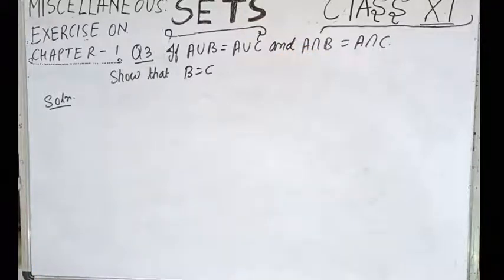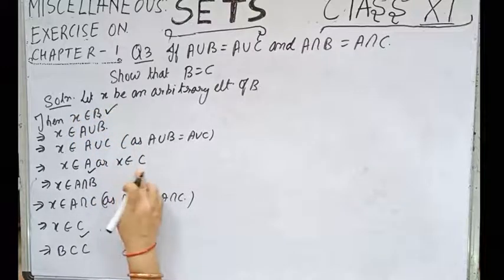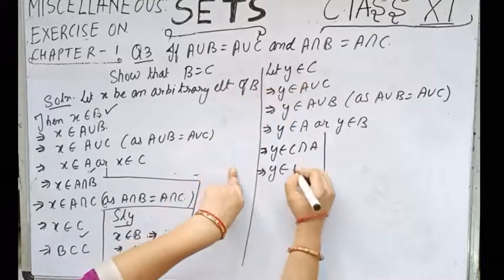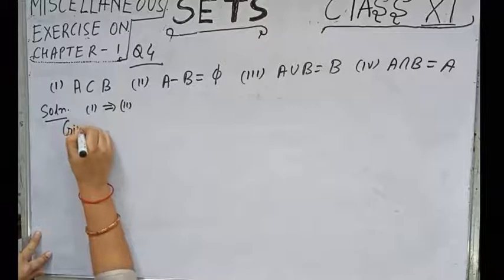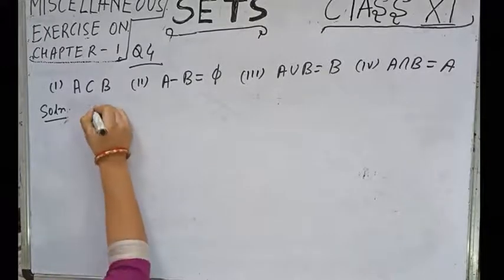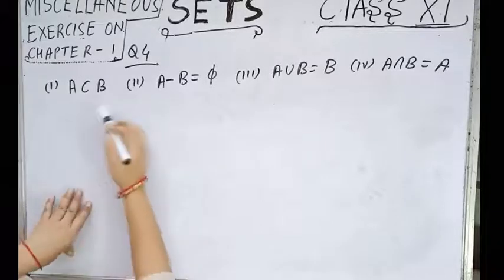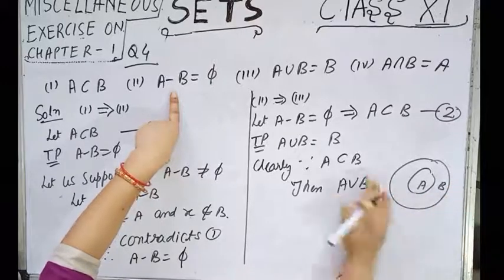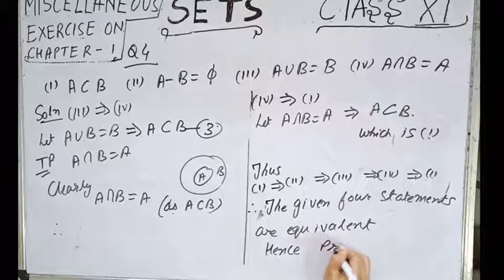Class-11 Ch-1 Part-24